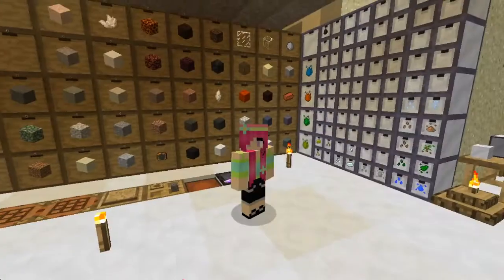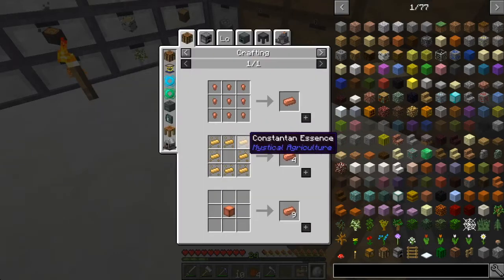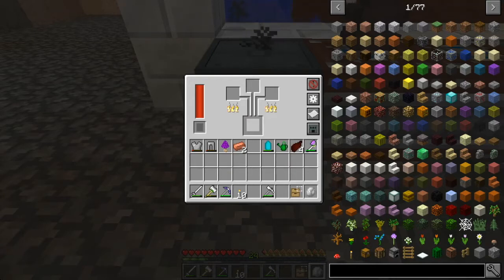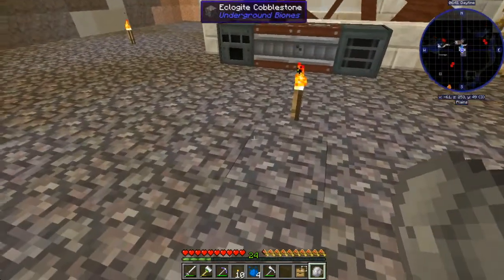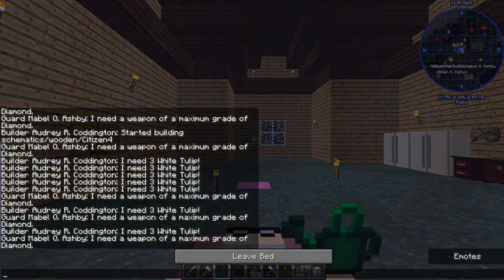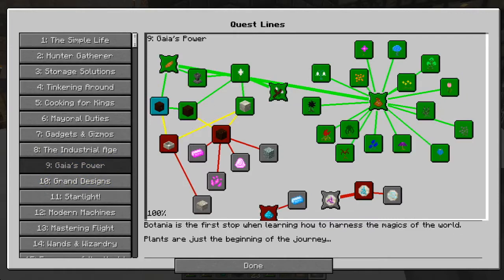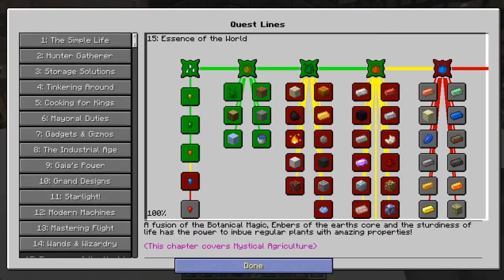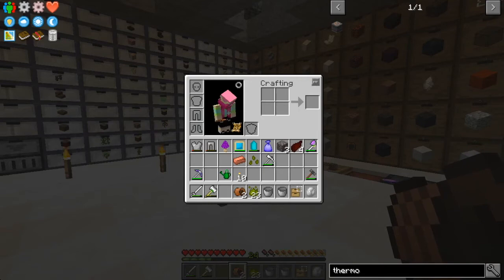"More Power!" | Ep45 | The Simple Life 2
Making tier 1,2,3 & 4 crafting seeds, tier 4 inferium seeds, more constantan ingots, a constantan seed, copper coil block, and a thermoelectric generator for more power production.